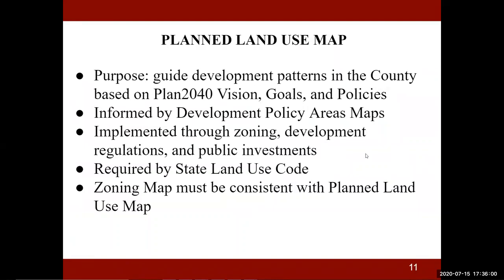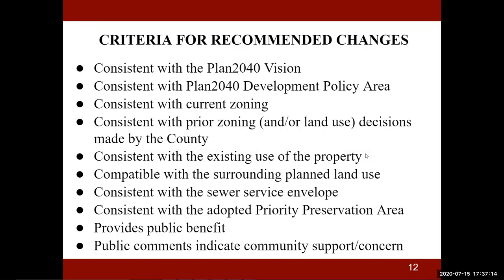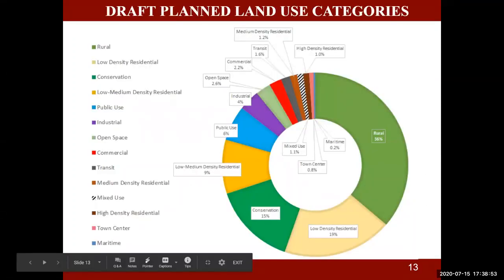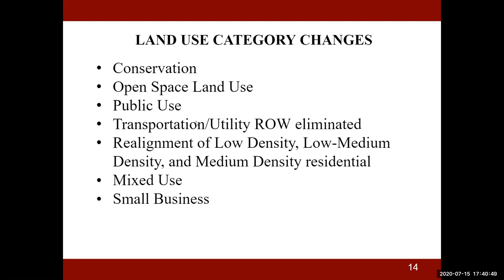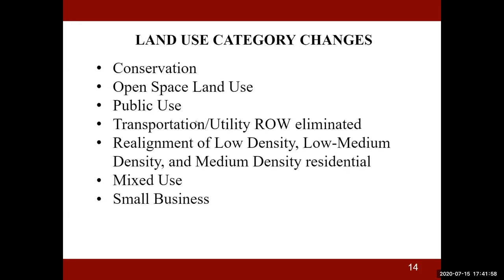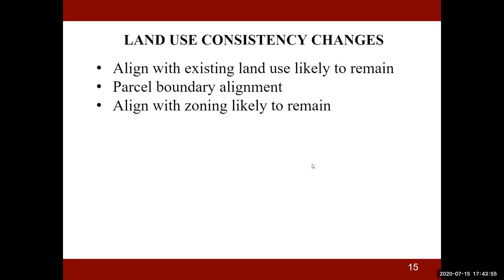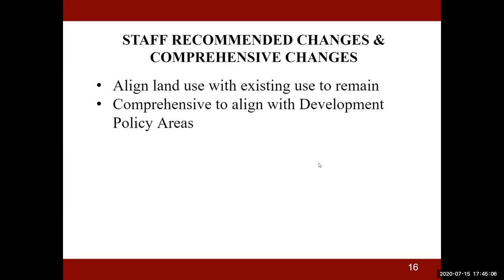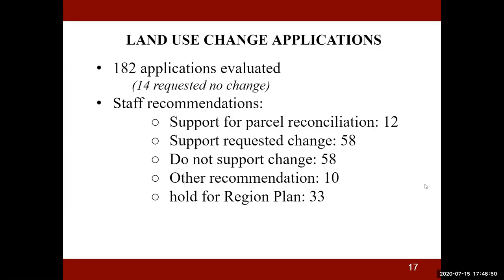Plan2040 Proposed Planned Land Use Map Overview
This video is intended to provide additional guidance for the Plan2040 Community Engagement @ Home tool found For more information on the planned land use designations, please see the link provided for the Briefing Paper found under the "Planned Land Use Map" tab.

Please also note that this is an excerpt from the July 15, 2020 Citizen Advisory Committee meeting.